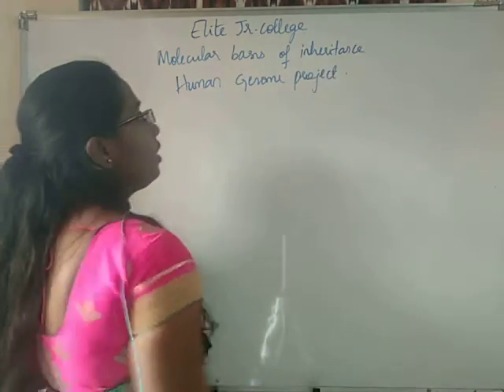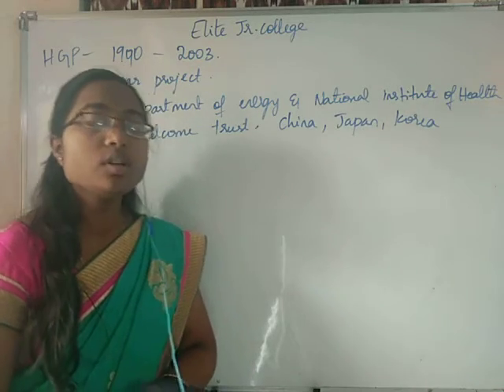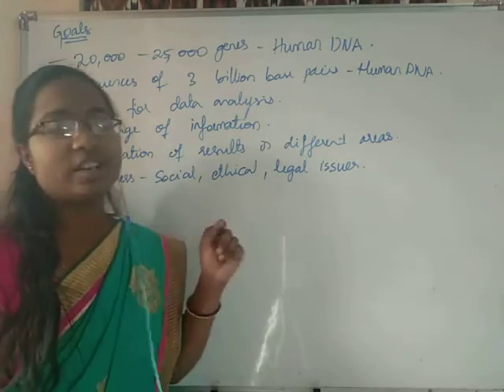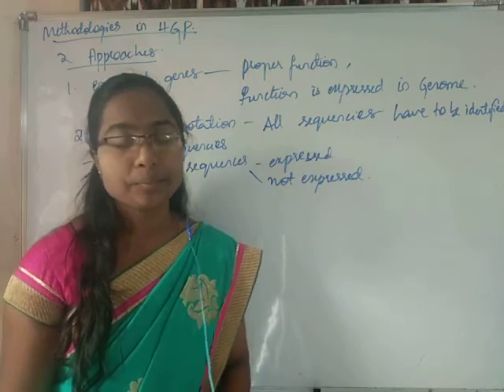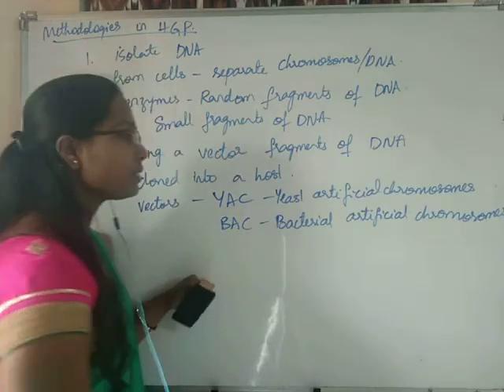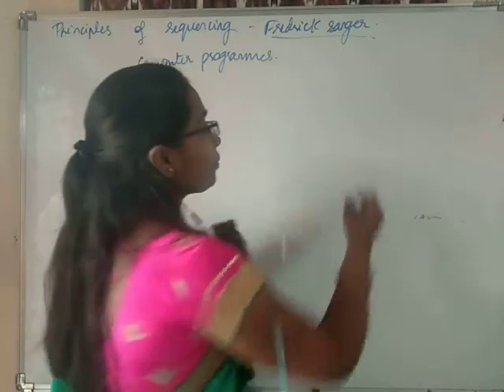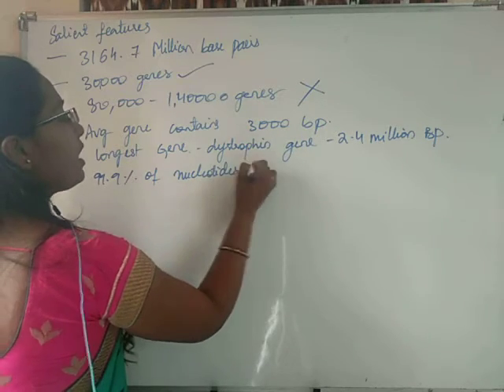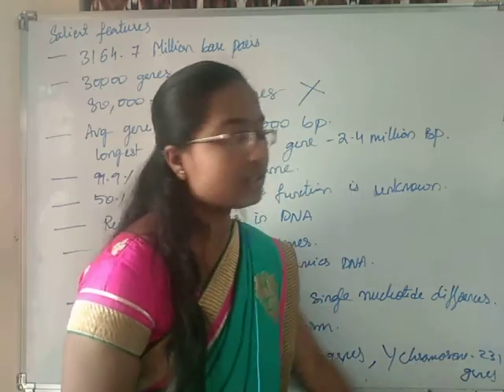Human genome project